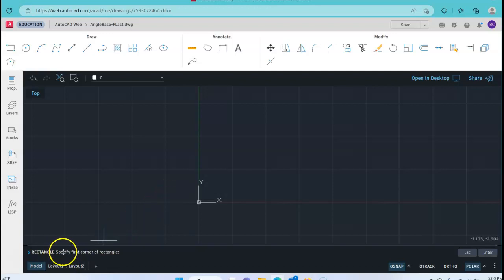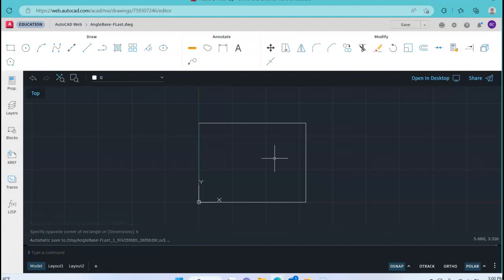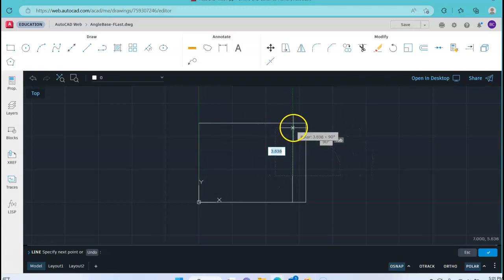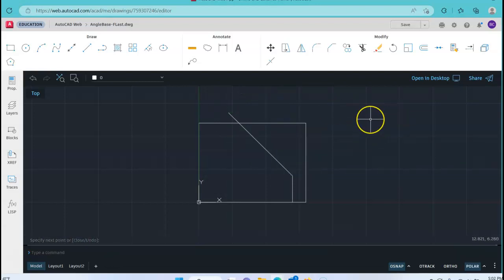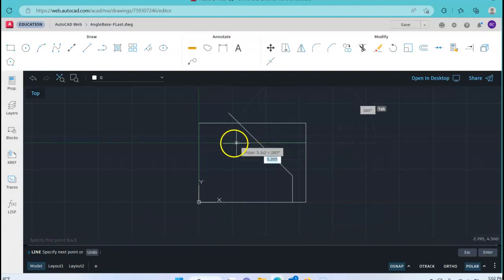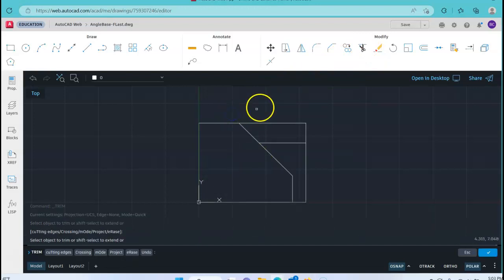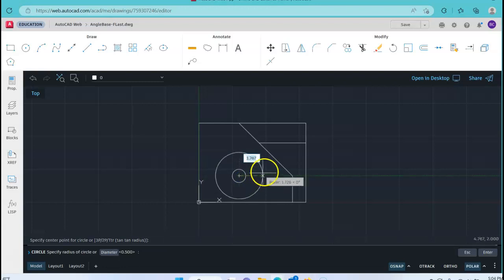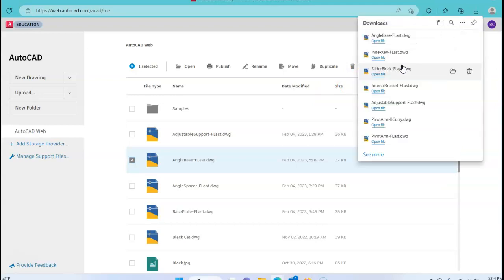Ch.1Ex.7 Angle Base